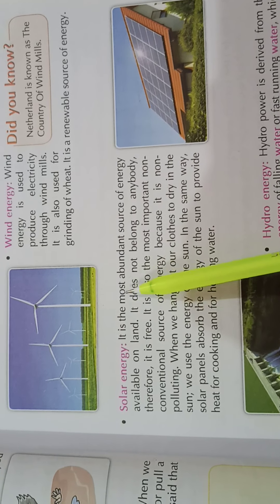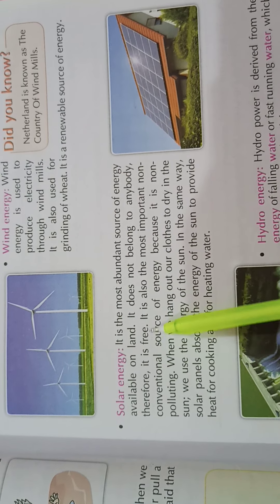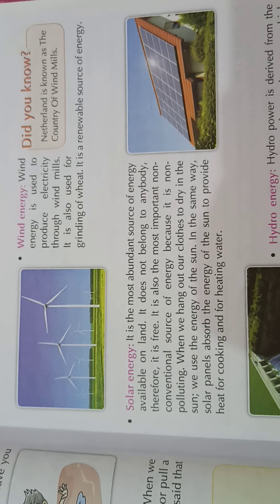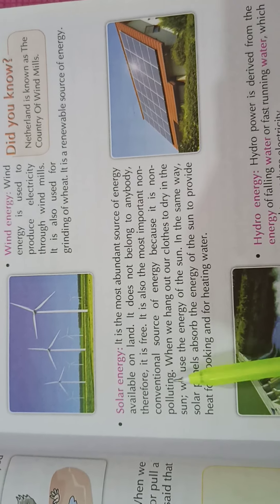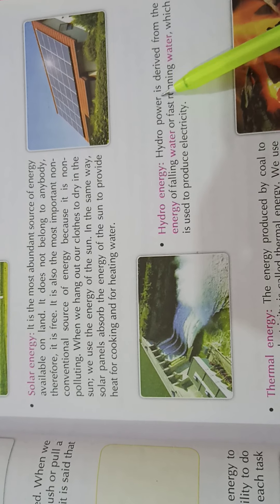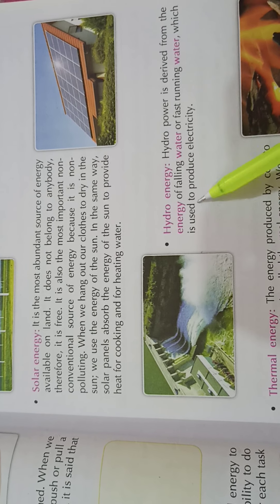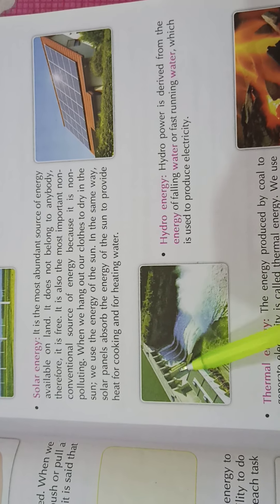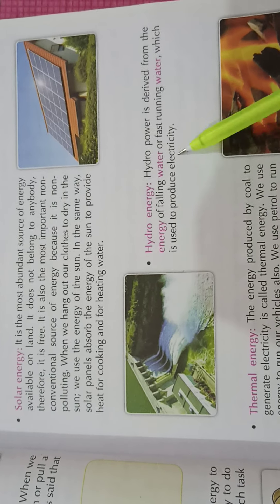E.V.S Class-5 Ch-5 Force,Work& Energy part-3(What is energy &diff. forms of energy)word-word exp.